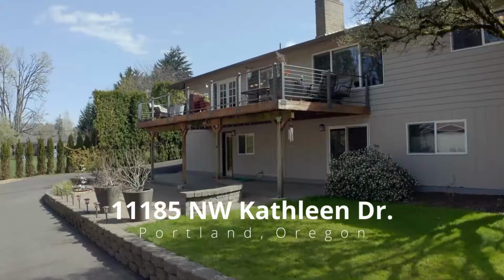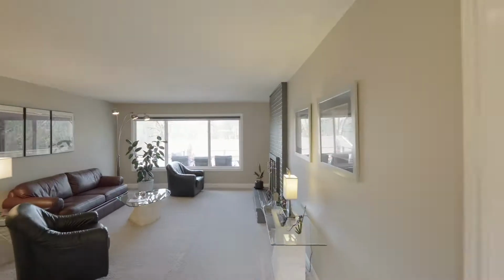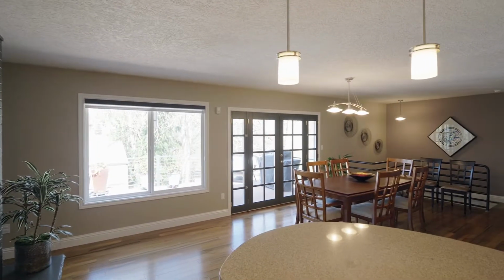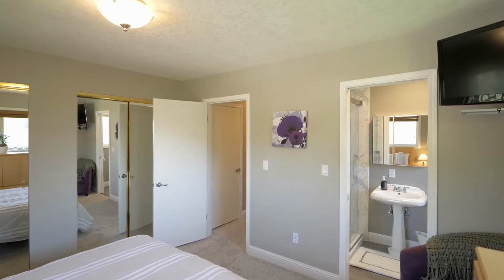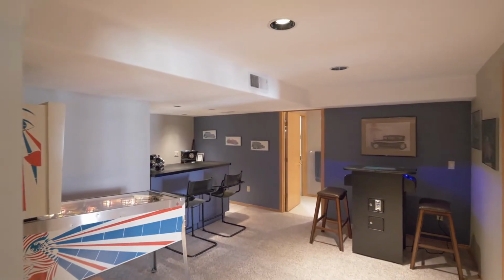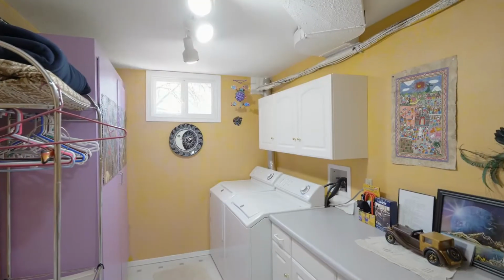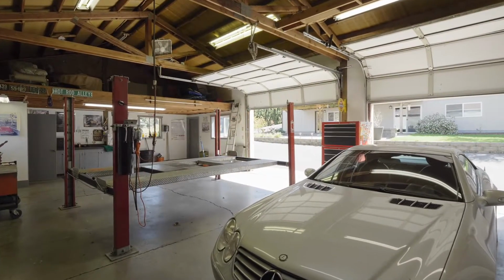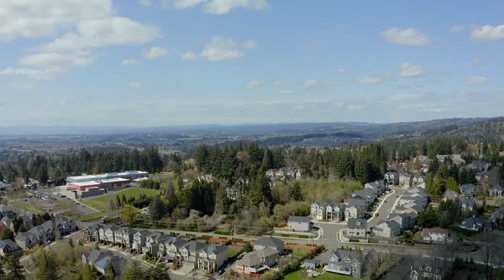Impeccable Daylight Ranch Backs to Greenspace ~ Video of 11185 NW Kathleen Dr. ~ NW Portland homes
Spacious home with a perfect floorplan for entertaining! Includes a 3 Bay Garage/Workshop, perfect for the car enthusiast. Contact Barbara Case and Larry Burkett with Premiere Property Group.